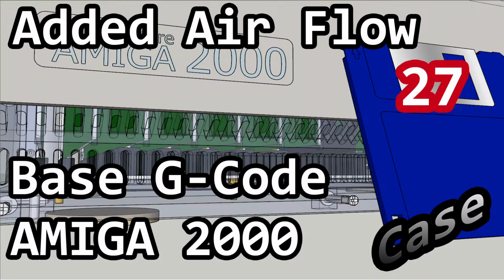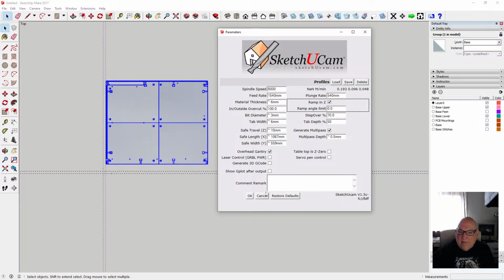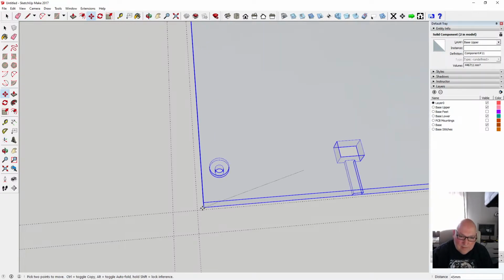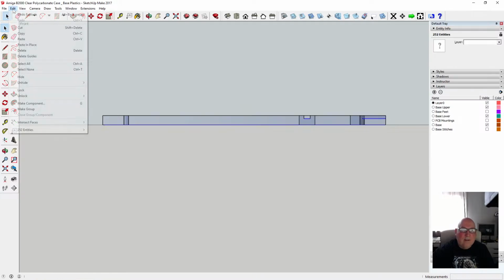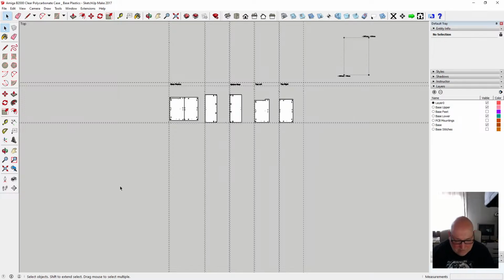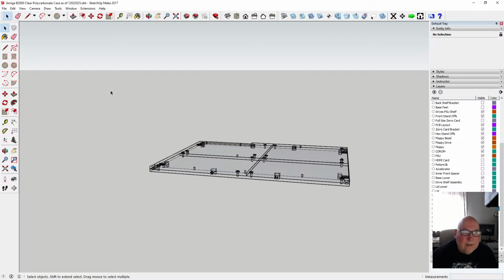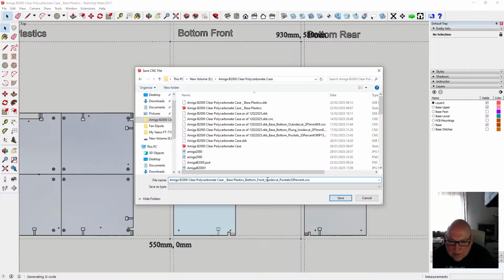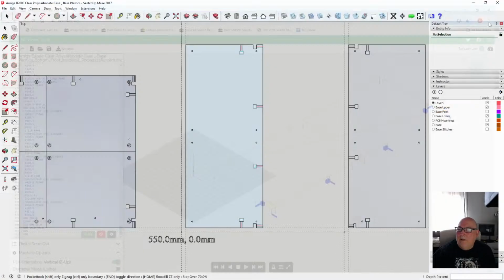AMIGA 2000 Case 27 - Added Air Flow Now Base G-Code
AMIGA 2000 Case 27 - Added Air Flow Done NowReady To Do Base Plastics G-Code
27th in the series, I have an Amiga 2000 complete, and I also have a spare 2000 mainboard, which I want to build into a case, that I can easily work on, as I plan to add various upgrades to this spare board, then apply the same to my complete 2000 computer.